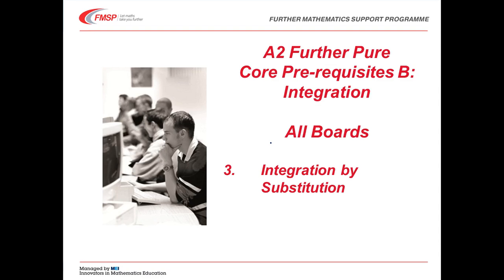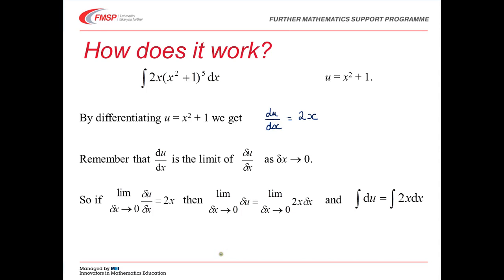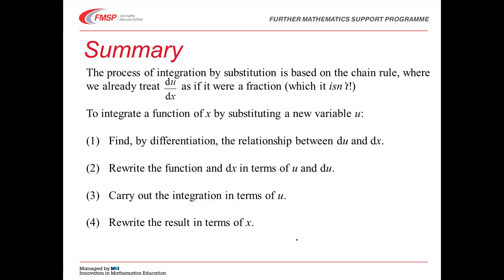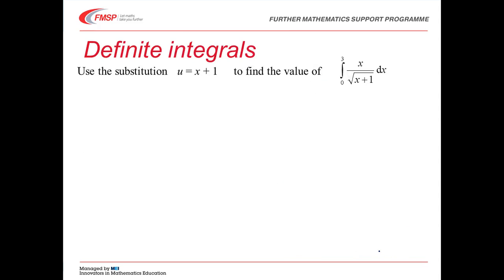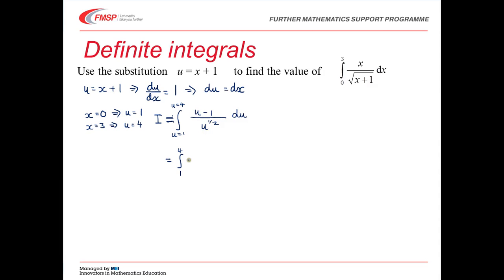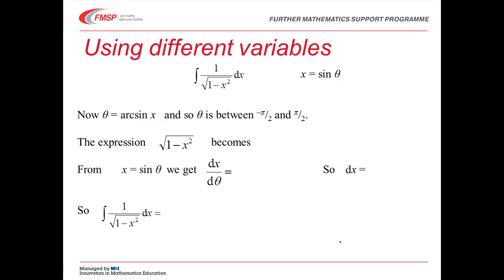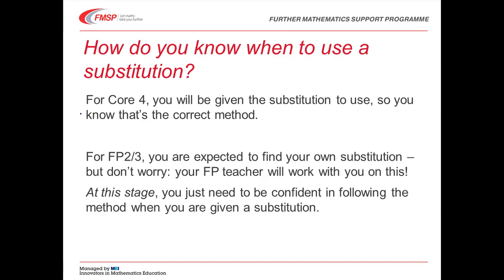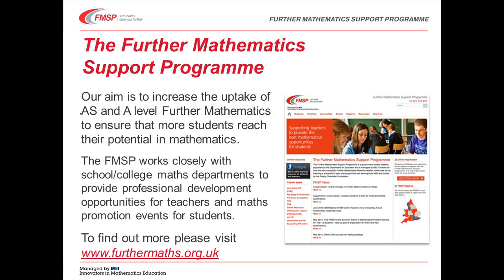Integration by substitution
A2 Further Pure Core Pre-Requisites B: Integration - Integration by substitution